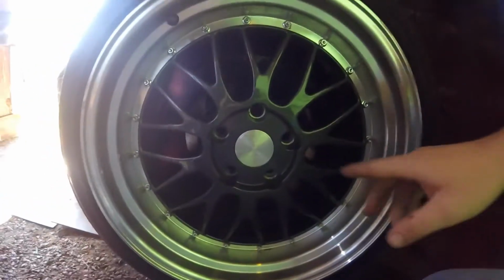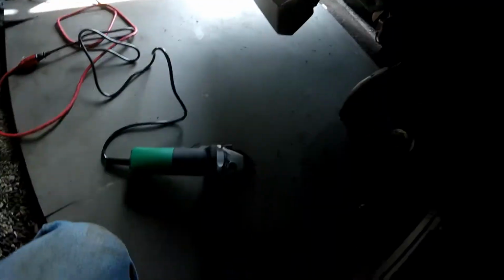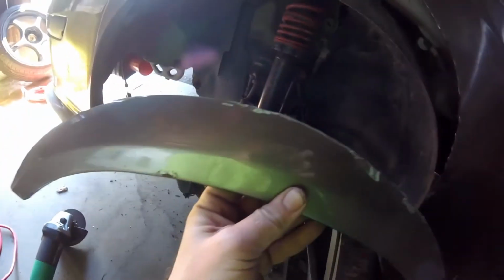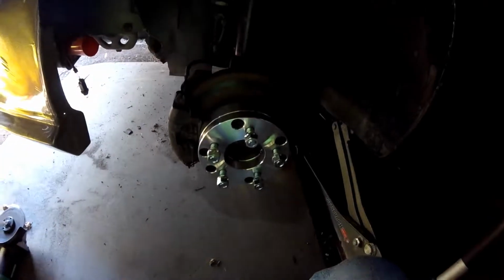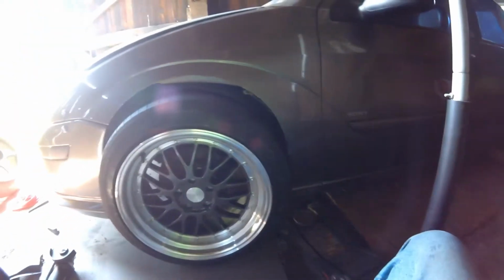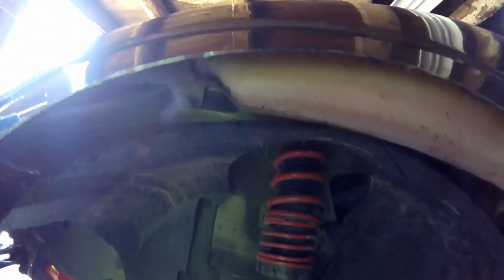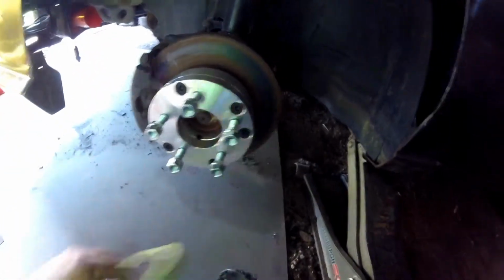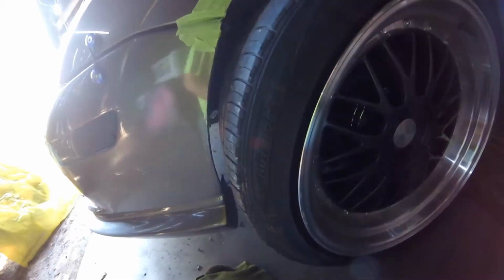New wheel setup for the Focus (widebody time) part 1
For the best LEDs on the market
👇Check me out on Instagram👇 @JustAnother_CarDude

All of the music used in my videos are made by me using the Groovepad app!

Check out KJZ Customs on Facebook: KJZ Customs
For all of your custom needs! for more information or to contact!